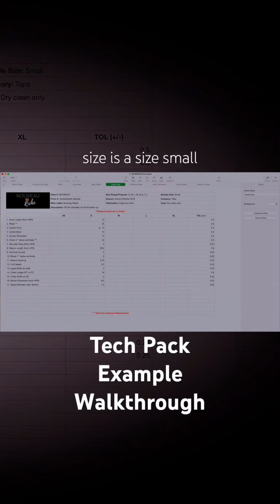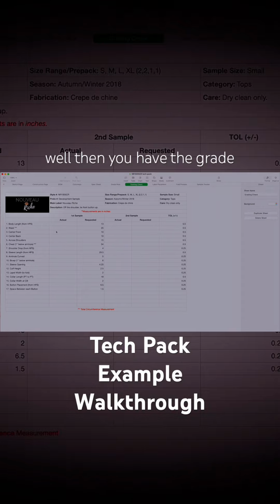How I Make a Tech Pack Step by Step!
Ever wondered what goes inside a fashion tech pack? In this clip from In the Making: SZN 26, I’m walking through a real example tech pack. From sketches to specs, here’s how I organize the vision before passing it to my manufacturer. If you’re creating a fashion line, this is a must-see!

For the manufacturer’s POV, head to the @RicheStitch channel